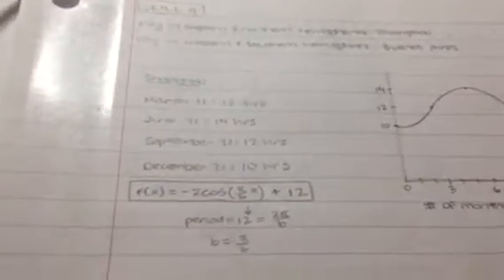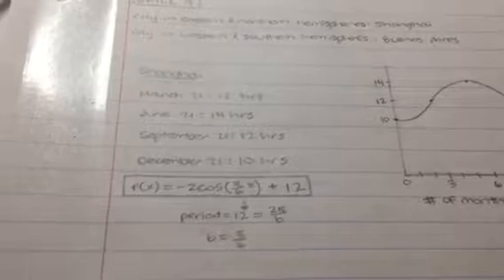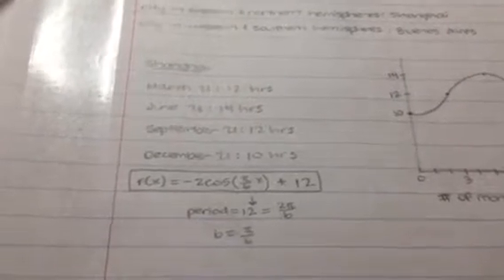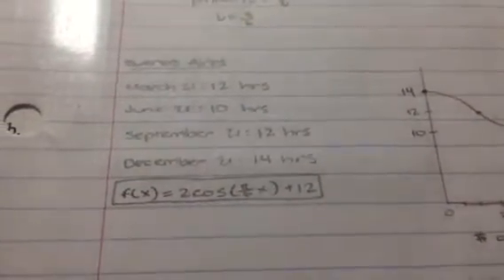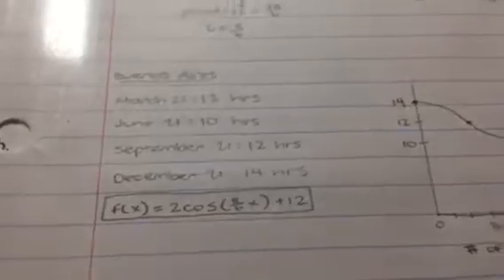Precalc - Skill 9